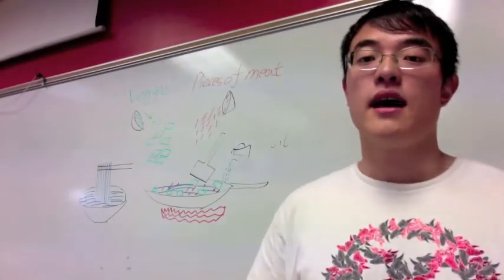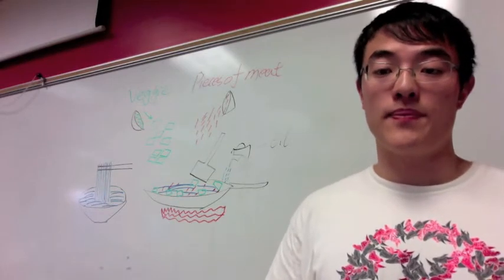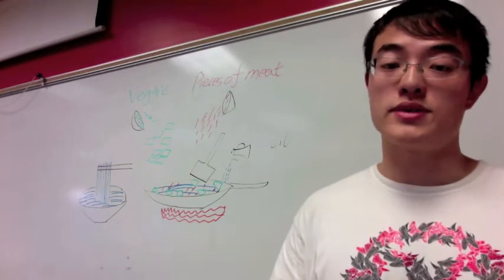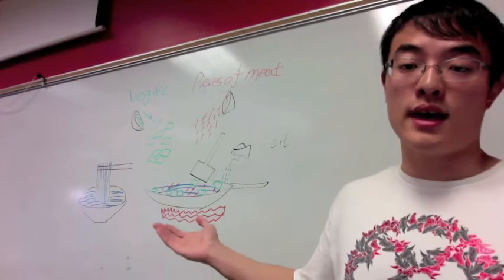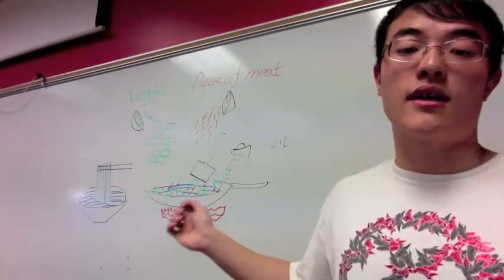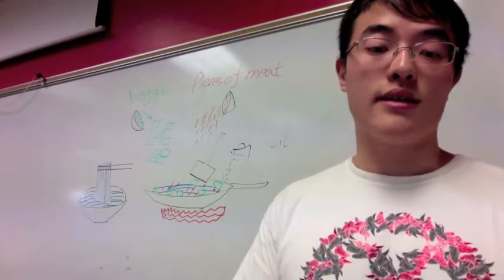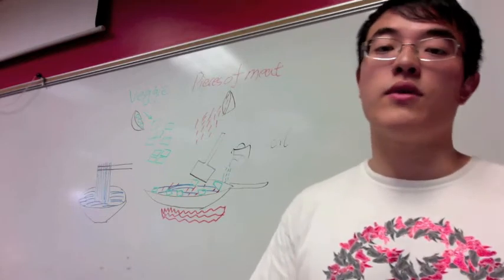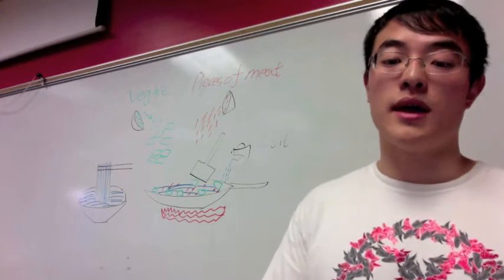The 2012 International Food and Culture Festival: Chow Mein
Denison's Cross-Cultural Community is proud to announce the first annual International Food and Culture Festival!

Inherent to one's migration is the movement and blending of one's cultural heritage (domestic or international), and this is oftentimes evident in one's food identity. Showcasing food as culture, this year's festival will aim to engage the community in experiential diversity as we do more than just eat. We will, quite simply, "learn through food."

This event will be held in Curtis Dining Hall from 5:00-6:30pm on Sunday, March 25. Different foods, representing 25 countries/regions, will be served. Come join us in this opportunity to try something new and learn about other cultures through the foods we'll have available.

In this video, Pang talks about chow mein from China. To check out the rest of this year's menu, please click the following